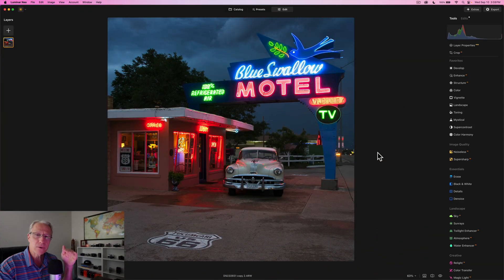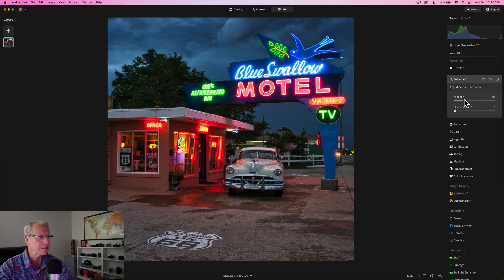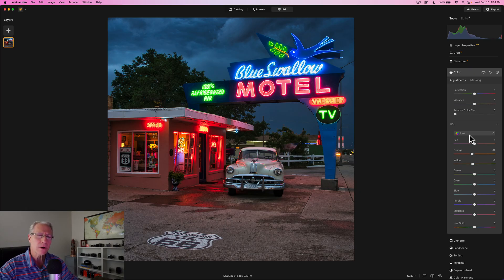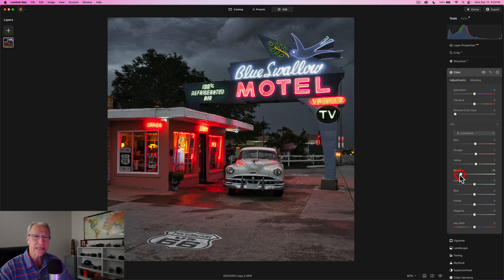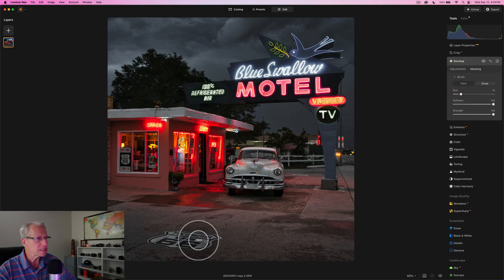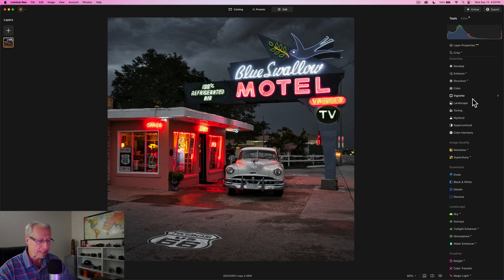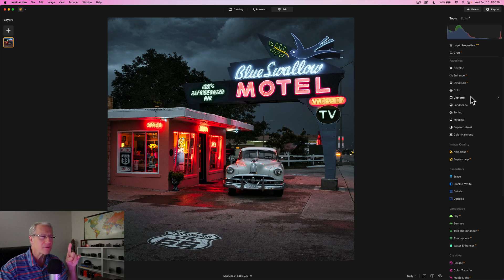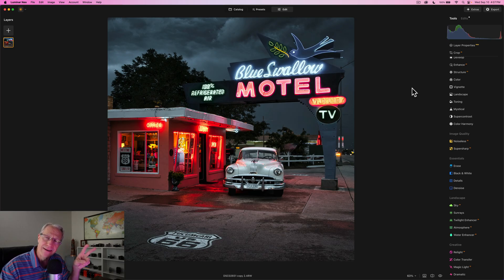Create This Dark Urban Look in Luminar Neo